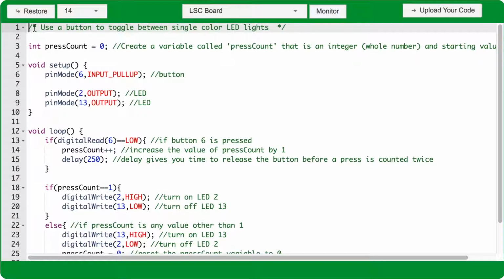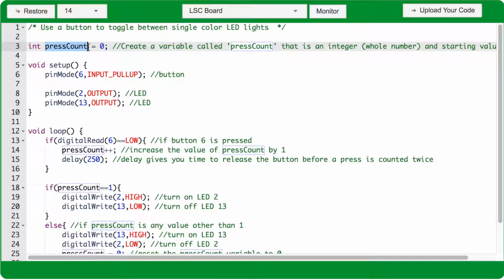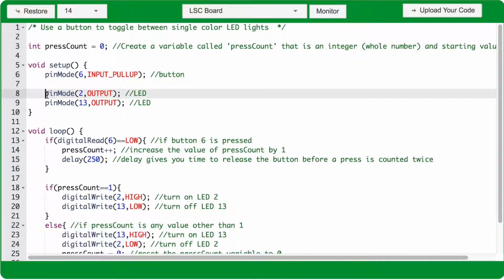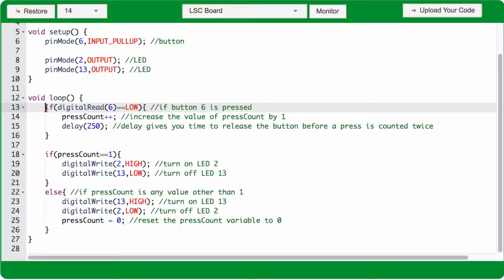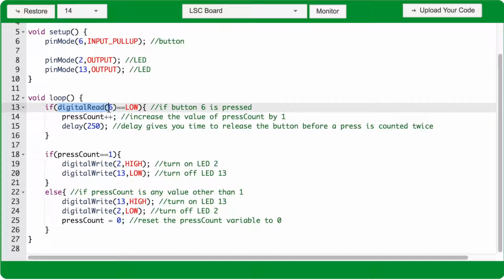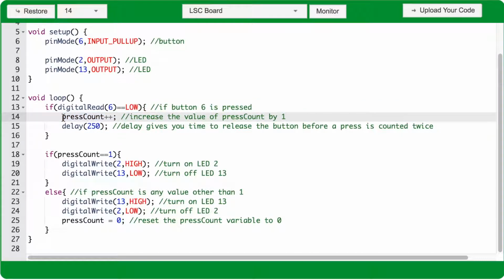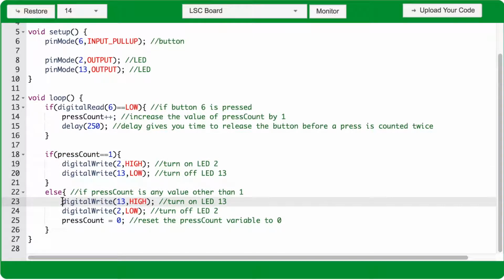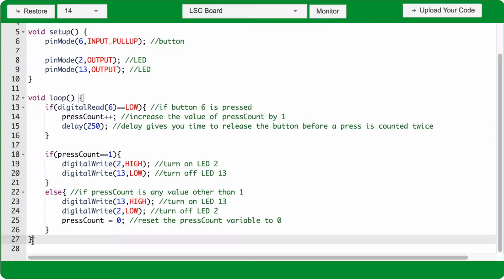6 5 toggle between two LEDs